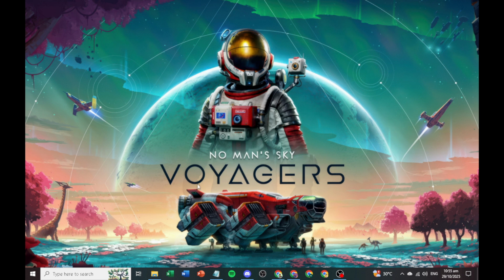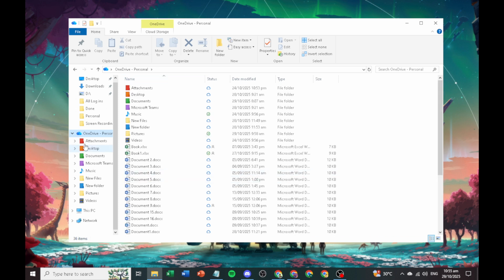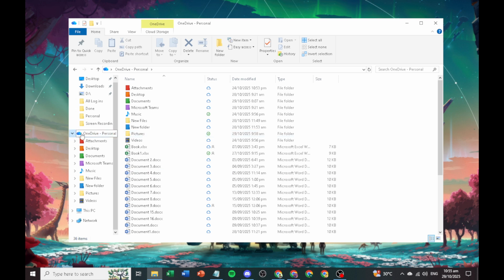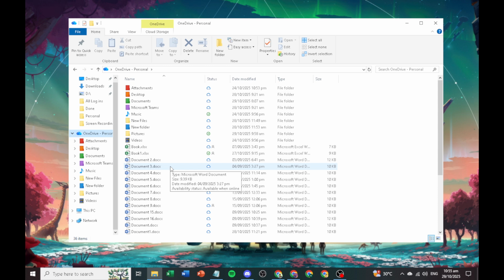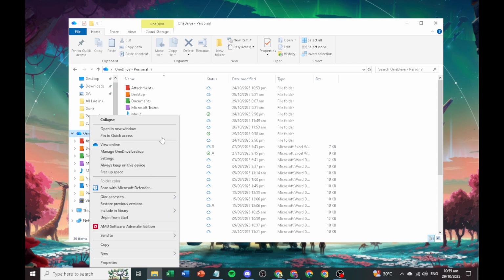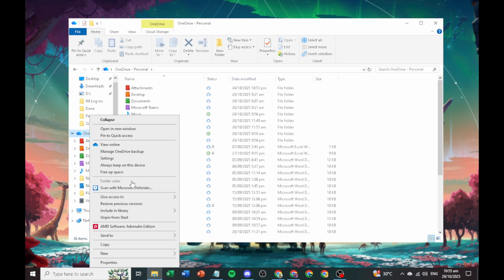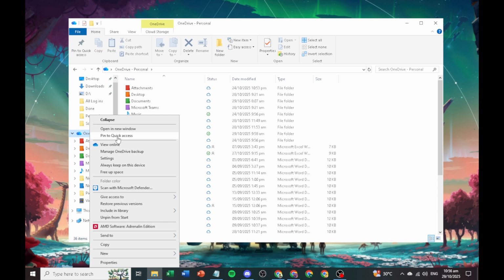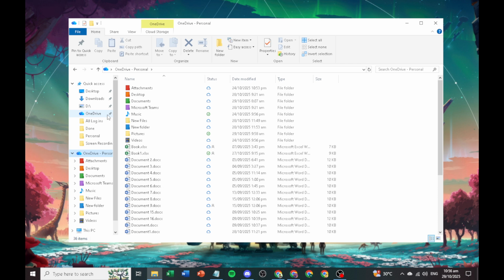How To Pin Onedrive To Quick Access [2026 Guide]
In today's video we are covering: how to pin drive onedrive, quick access onedrive, how to choose folders to sync in onedrive, how to use microsoft onedrive, how to use onedrive, how to turn off onedrive windows 11, how to off onedrive in windows 11, quick access to recycle bin windows 10, how to access xbox series x developer mode, how to disable onedrive on windows 11, how to remove onedrive from windows 11, how to access xbox series x dev menu, how to quickly split screen on macbook, how to accesss protected view in ms excel or word